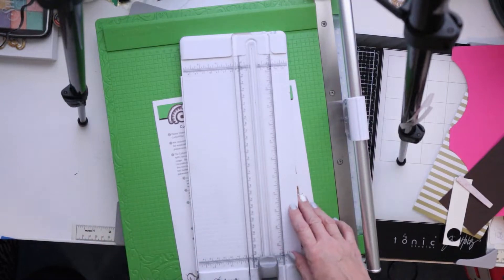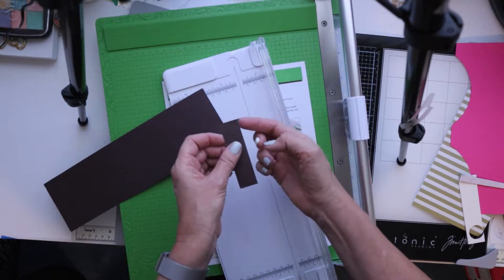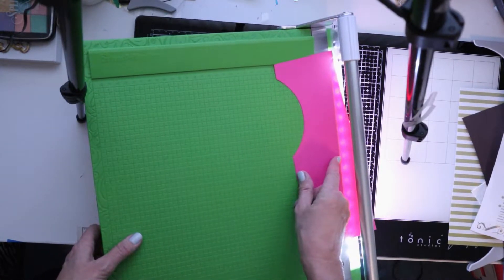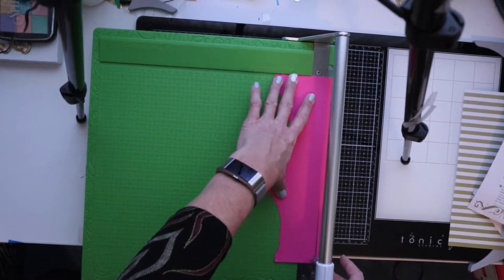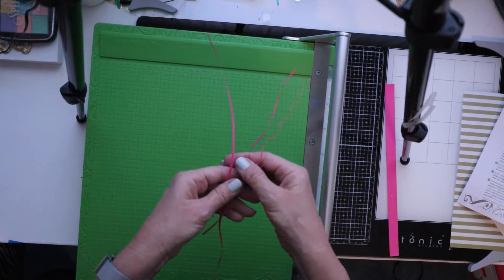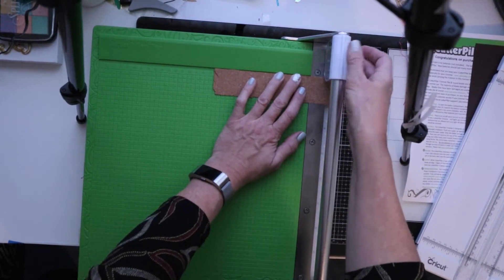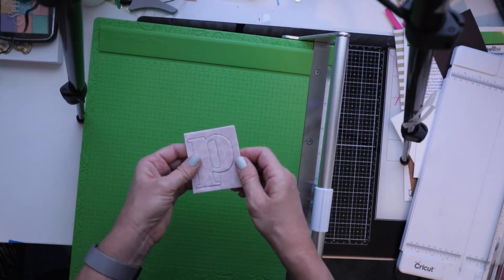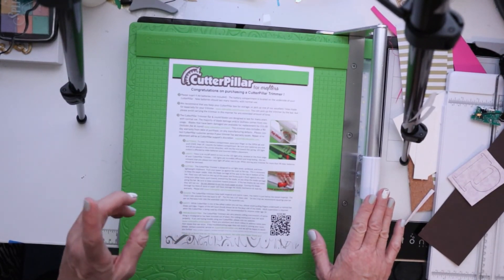Cutterpillar Pro Review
Supplies/links mentioned in this video: